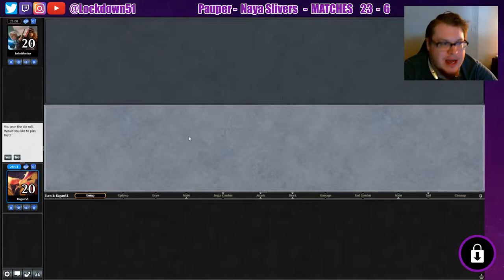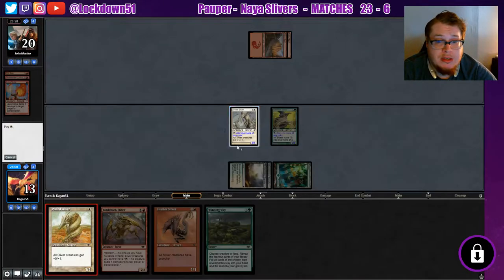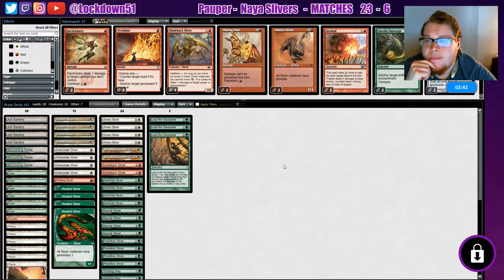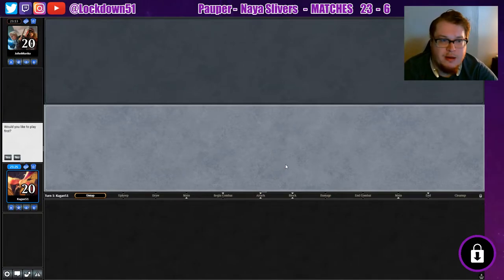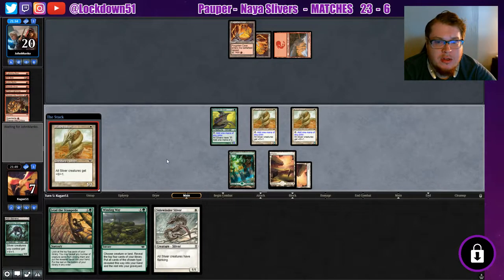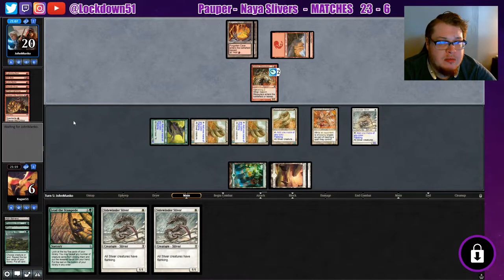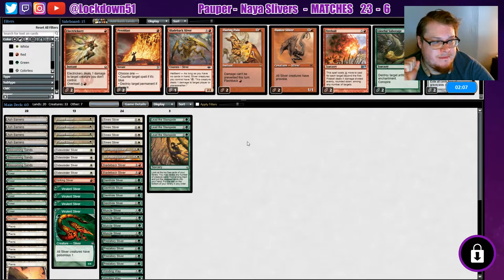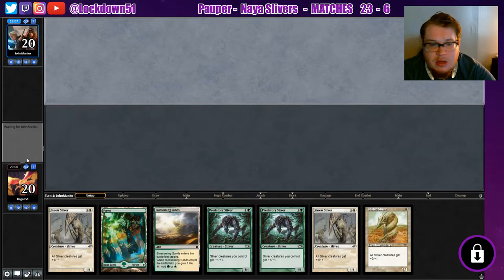ONE LIFE! MANY SLIVERS! - Naya Slivers VS Burn | PAUPER | MTGO League Practice